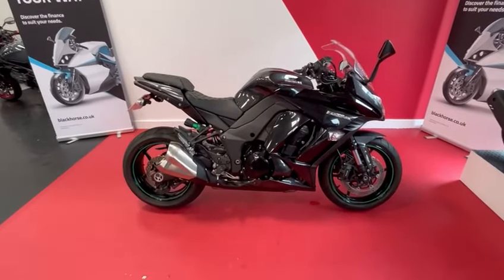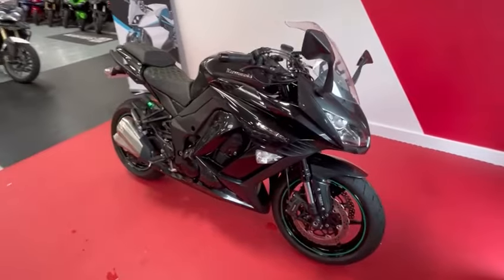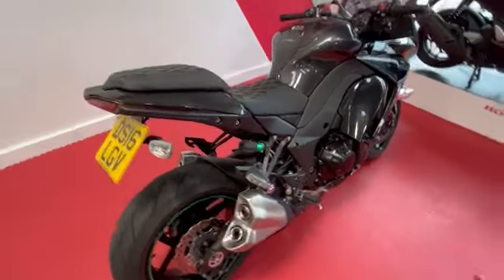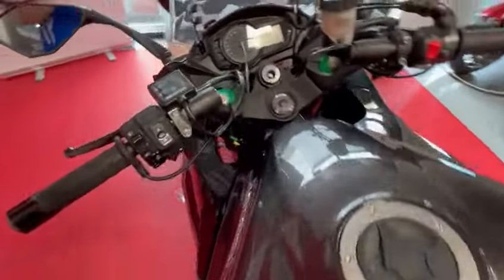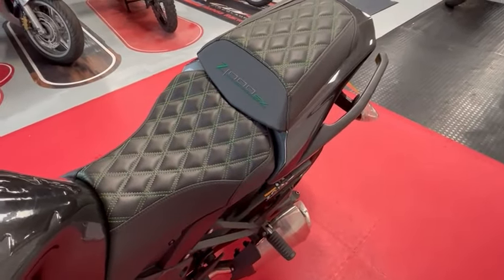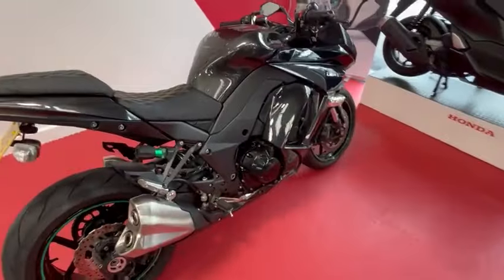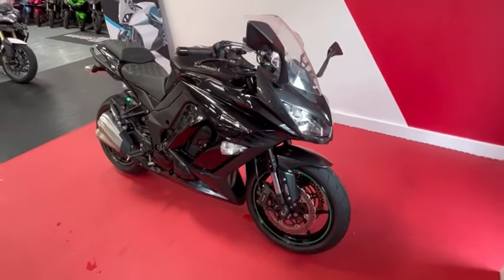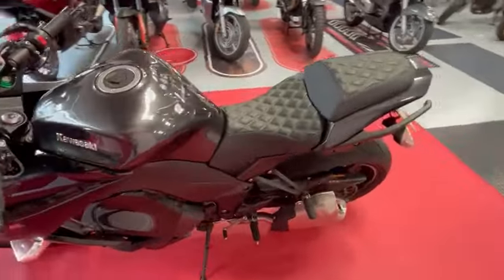Kawasaki z1000sx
KAWASAKIZ1000SX , New stock , this is in great condition , comes with a comfy seat and heat grips , a great sports naked bike , for more info please call the sales team on 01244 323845.